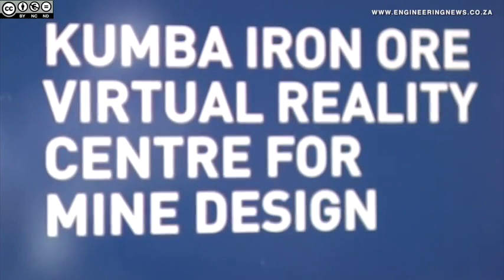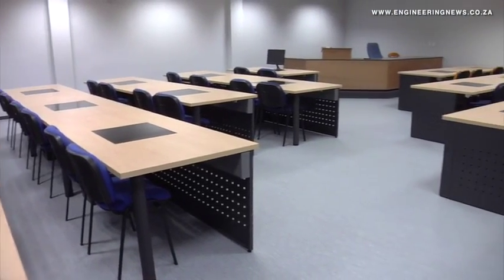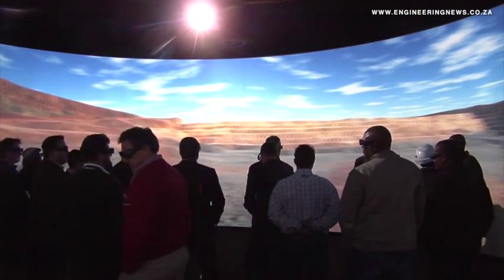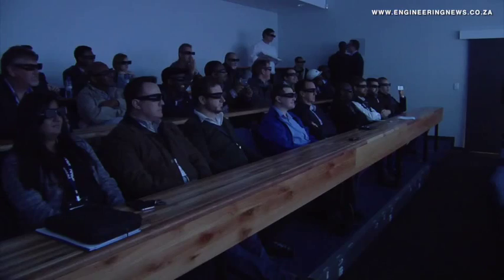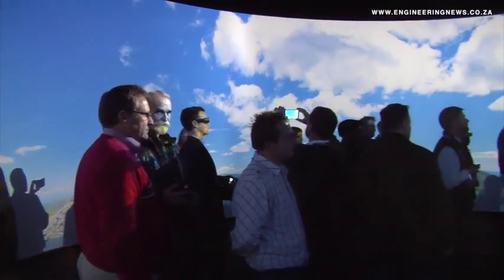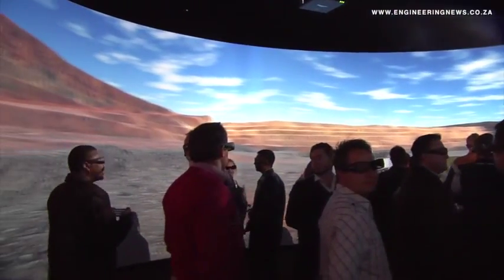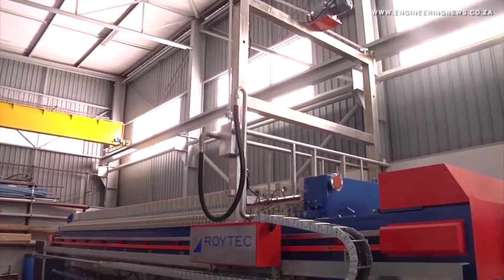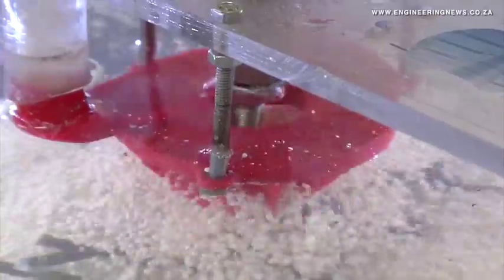UP unveils its R50m Virtual Reality Centre for Mine Design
From Creamer Media in Johannesburg, this is the Real Economy Report. The R50-million Kumba Iron Ore Virtual Reality Centre for Mine Design has opened at the University of Pretoria. Ilan Solomons attended the Southern African Institute of Mining and Metallurgy’s recent Virtual Reality conference, where delegates were given a tour of the new facility and filed this report.